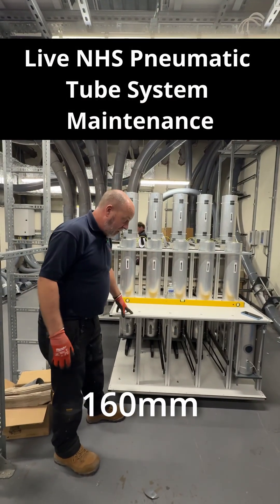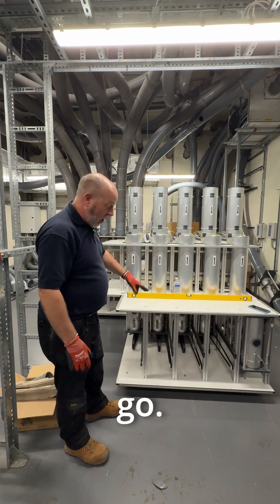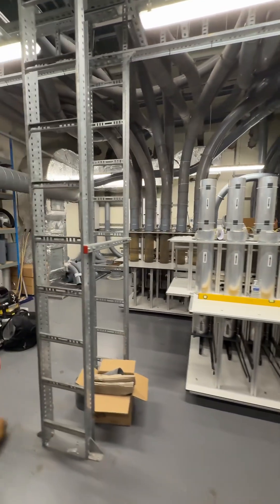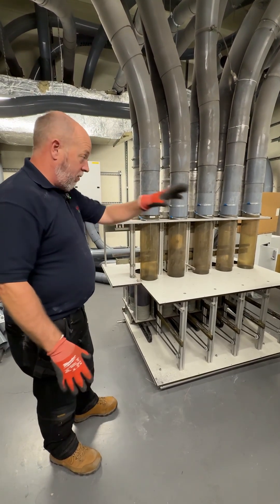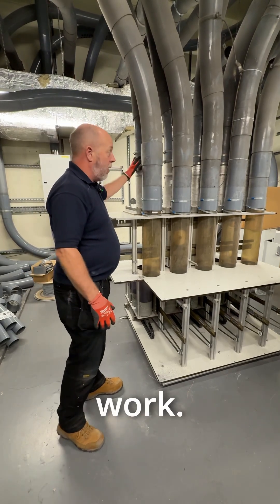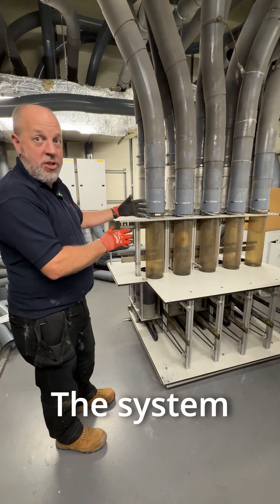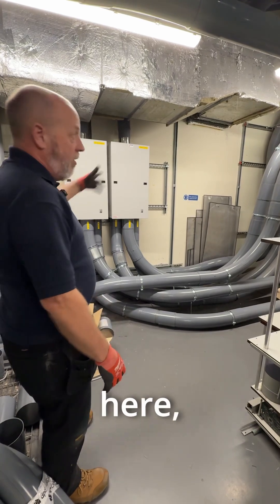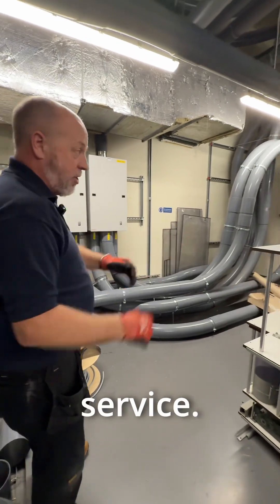Behind the Scenes! Pneumatic Tube Maintenance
The system that never stops.
Go behind the scenes as Quirepace engineers replace a coupler on a live pneumatic tube system inside an NHS hospital.
This repair keeps the network running 24/7 — ensuring vital samples reach the labs without interruption.

Built in Britain. Keeping hospitals moving.